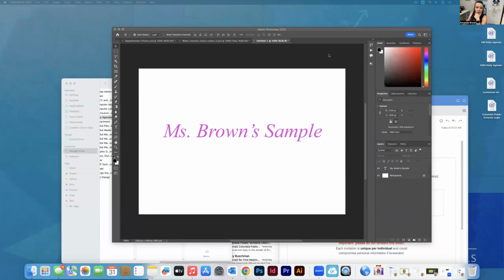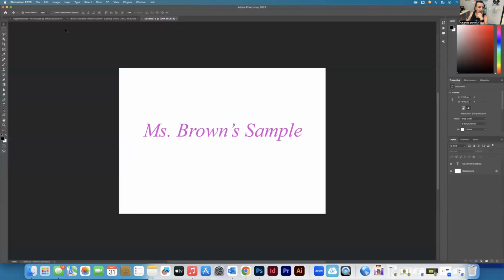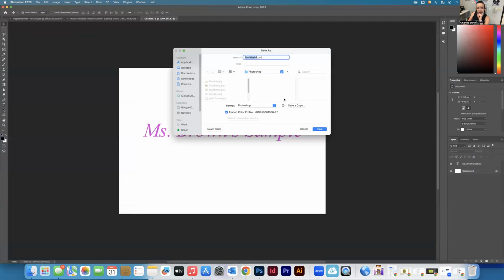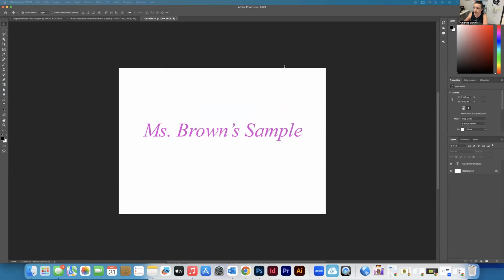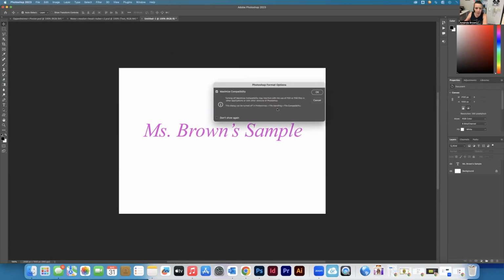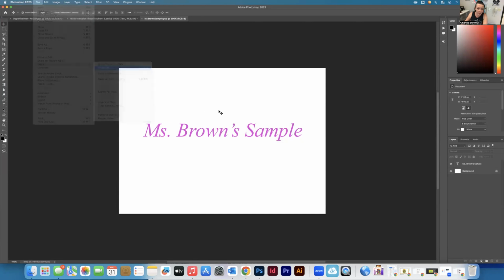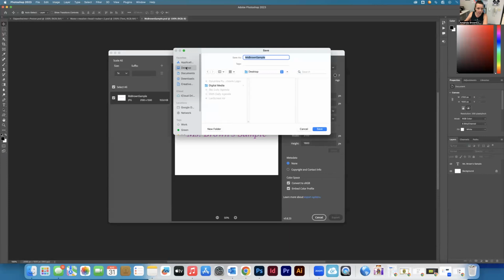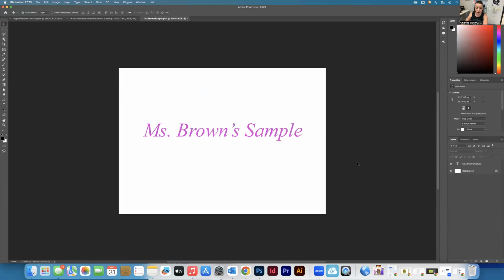How to Save and Export a JPG from Photoshop for Ms. Brown